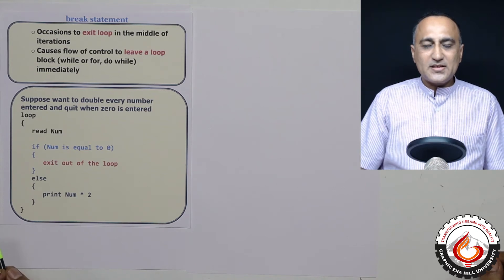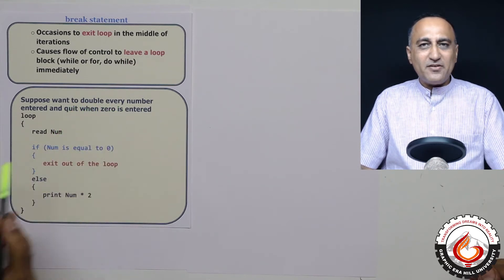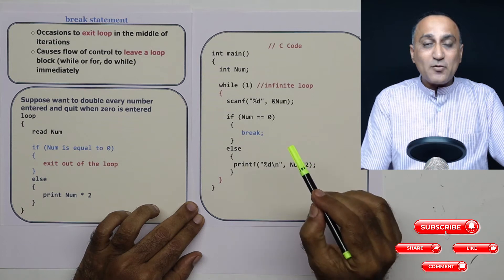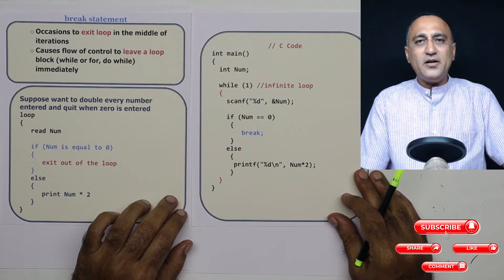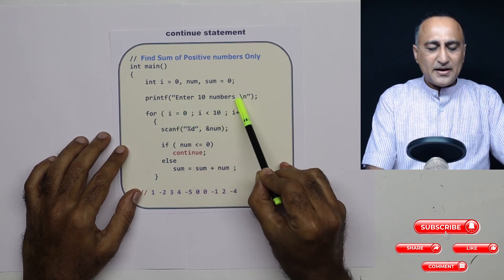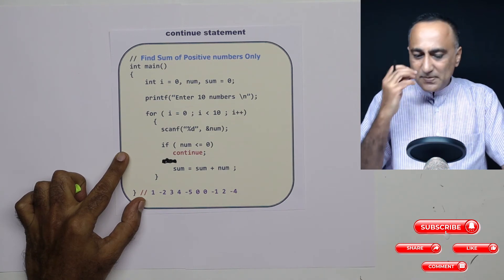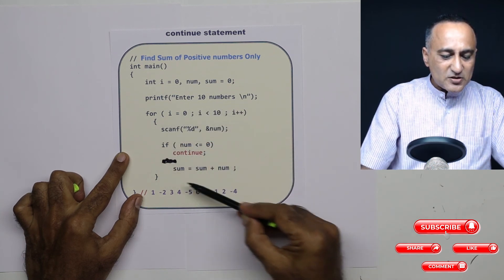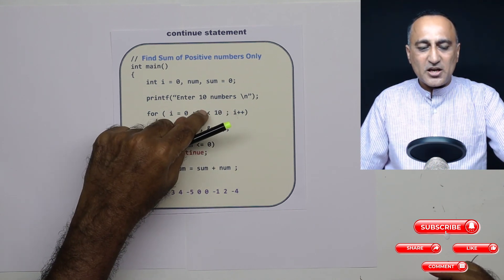99 break and continue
break and continue statements though examples
link to lecture notes